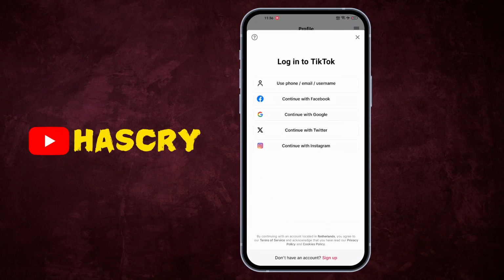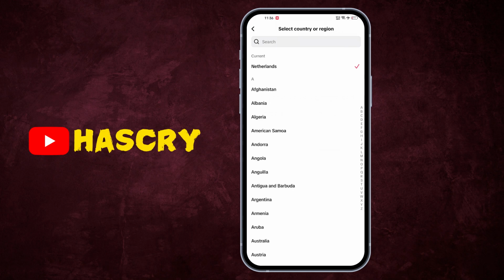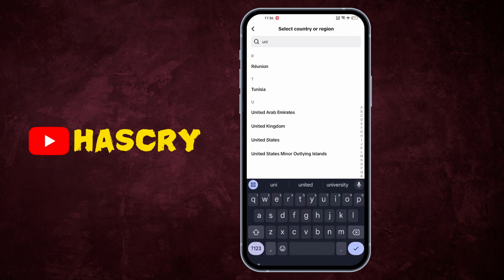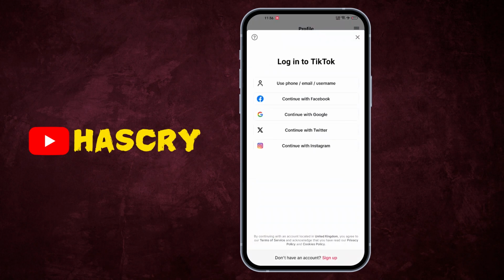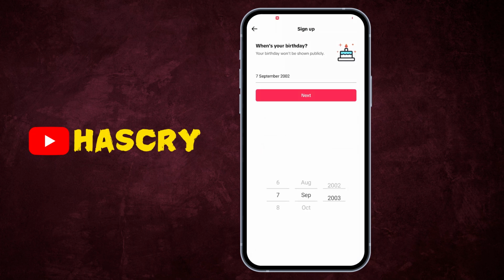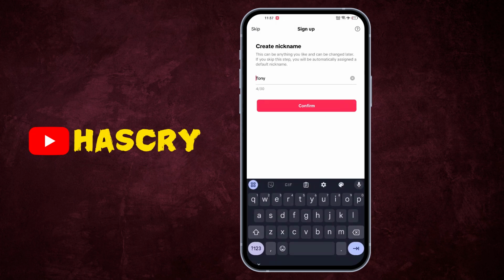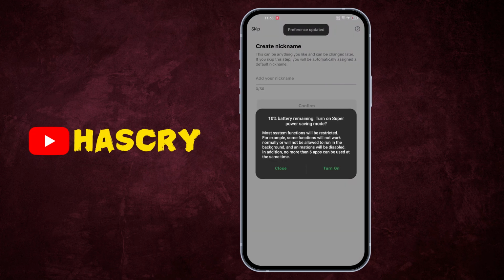How to Join TikTok Creativity Program from Any Country (Step by Step Guide)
Discover how to join the TikTok Creativity Program from anywhere in the world. Learn about the eligibility criteria, application process, and benefits of participating in this innovative program. Get ready to unleash your creativity and take your TikTok presence to the next level. Whether you're a content creator, artist, or entrepreneur, this program offers a unique opportunity to showcase your talents and connect with a global community. Find out if you can join the program from your country and start exploring the endless possibilities of TikTok creativity.